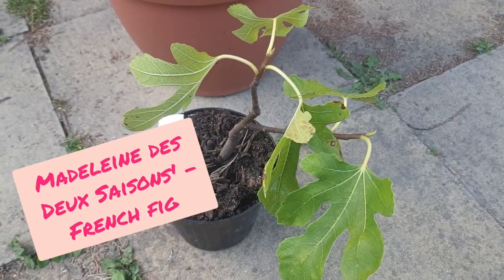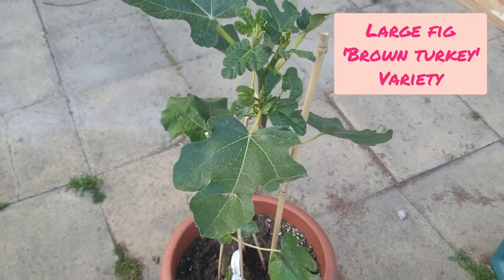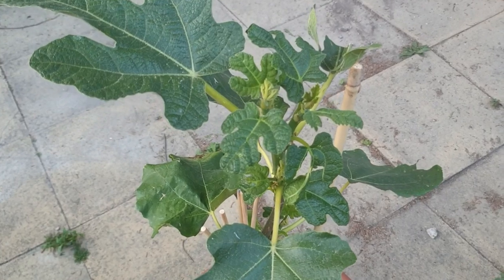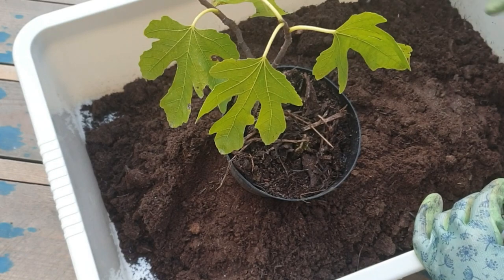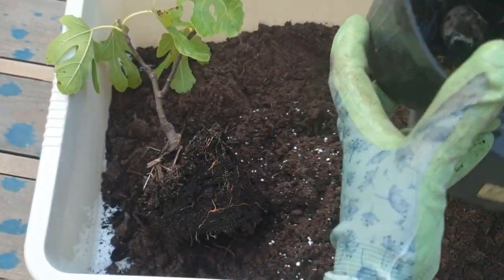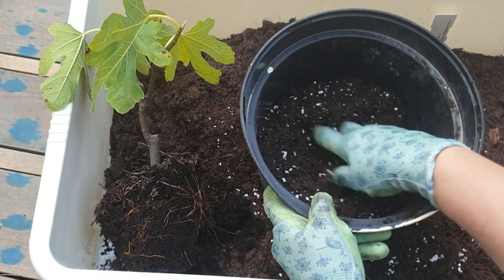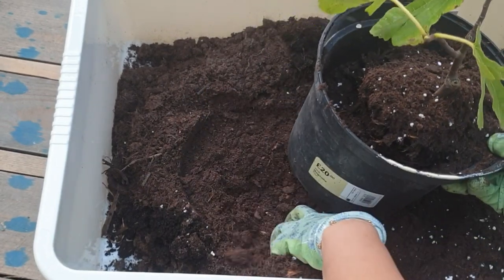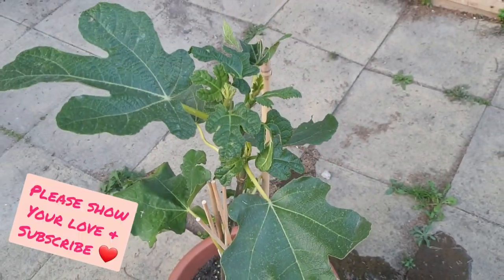French Fig Tree - ''Madeleine des Deux Saisons' Variety - Repotting - Container Planting- UK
As the 'Madeline of two seasons', learn how this French fig variety differs from others